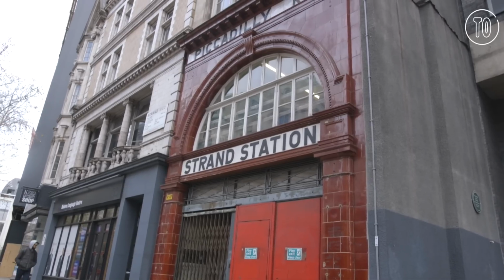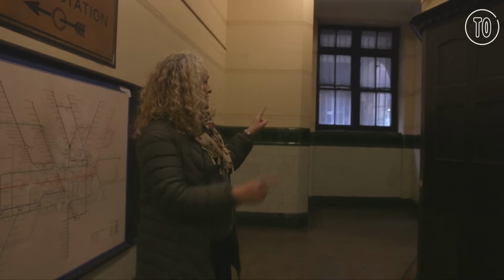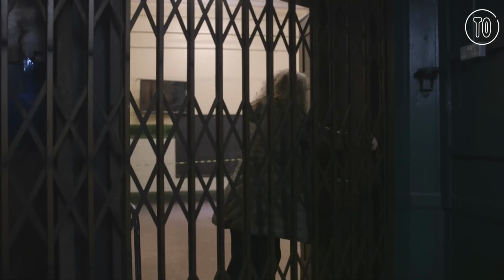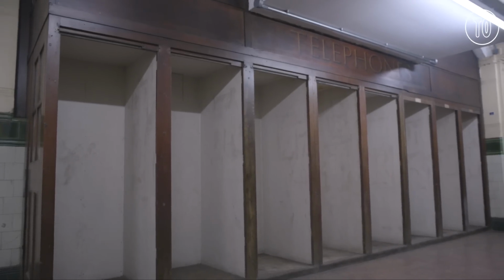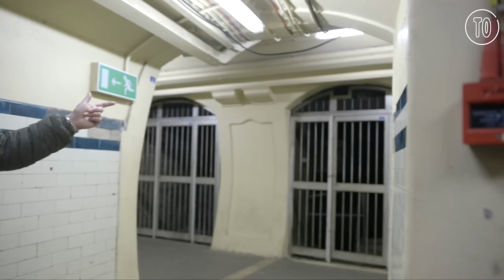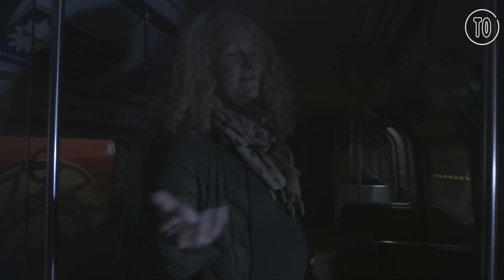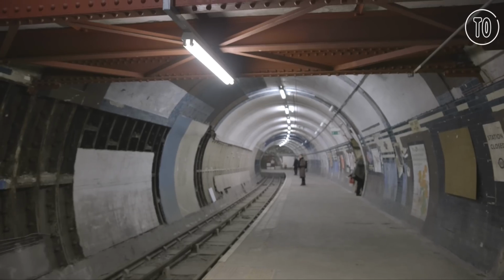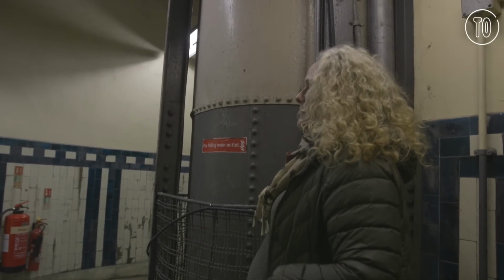Inside abandoned Aldwych station | City Secrets | Time Out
Aldwych tube station (formerly Strand) opened in 1907. It was used as a shelter during the Blitz, and more recently as a film location after its closure in 1994. Time Out got a bit of a peek into the secret tunnels and platforms of the station.